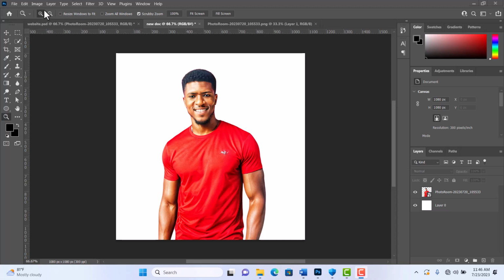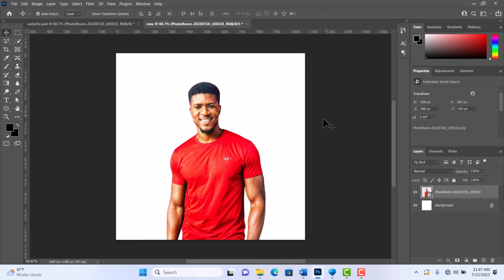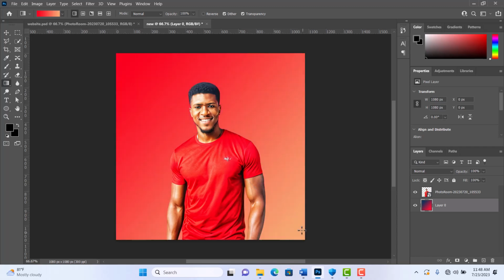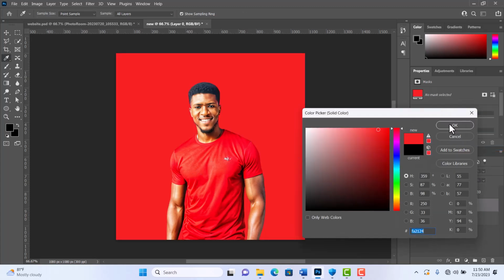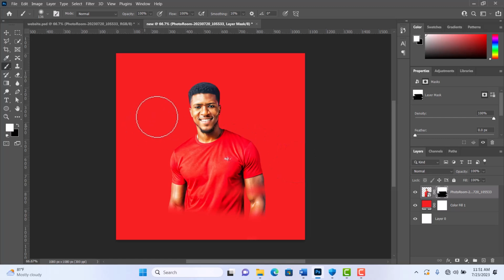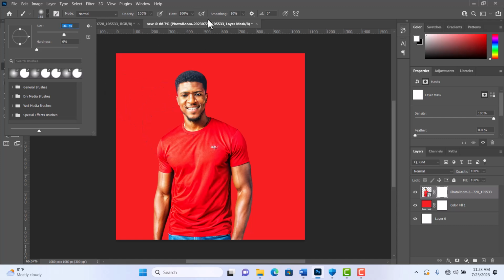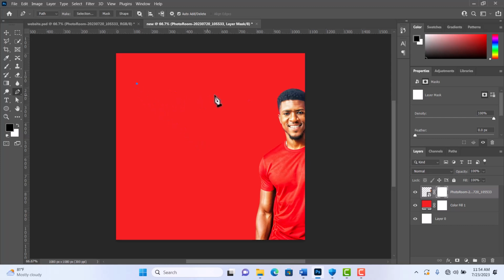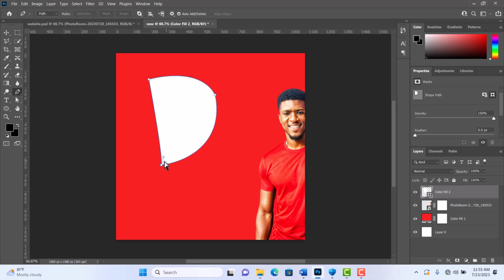Mastering BLEND MODE, GRADIENT MAP, BRUSH TOOL & PEN TOOL in Graphic Design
Are you ready to take your graphic design skills to the next level? 🚀 In this tutorial, we’ll dive deep into four essential tools every designer must master:

✅ Blend Mode – Learn how to create stunning effects by blending layers seamlessly.
✅ Gradient Map – Discover how to enhance your images with powerful color grading techniques.
✅ Brush Tool – Get creative with custom brushes and digital painting techniques.
✅ Pen Tool – Master precise vector paths for professional designs and illustrations.

Whether you're a beginner or an advanced designer, this tutorial will help you improve your workflow and create amazing designs! 🎯

Check the link to download the file you will use for subsequent video: